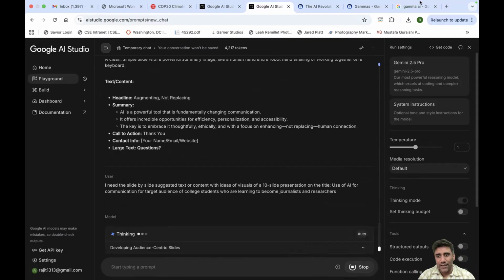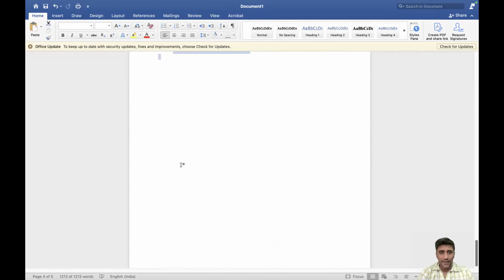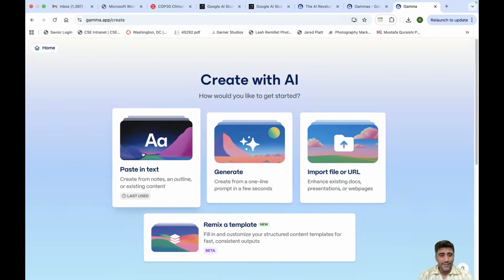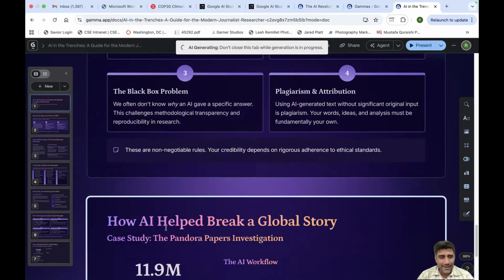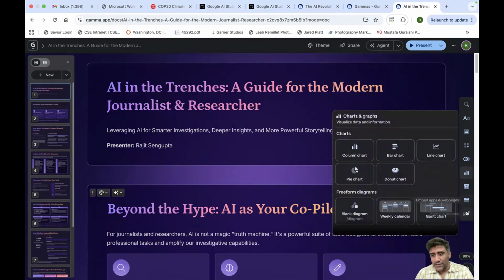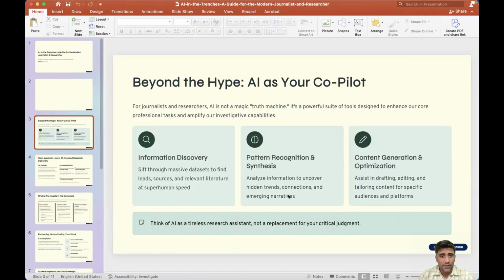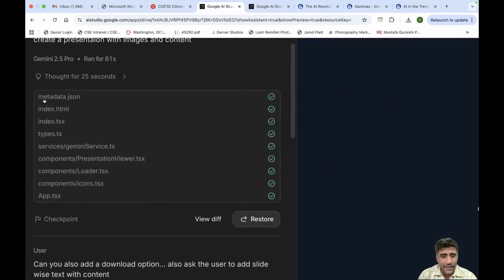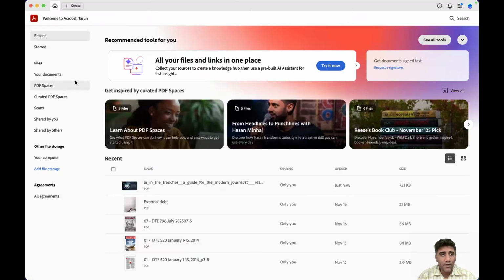Module 5 : Presentations and AI